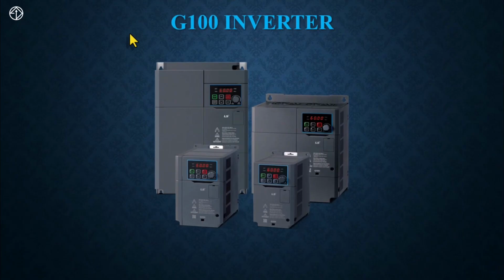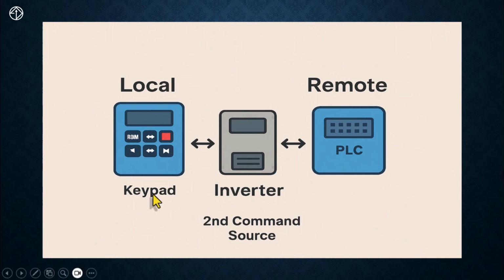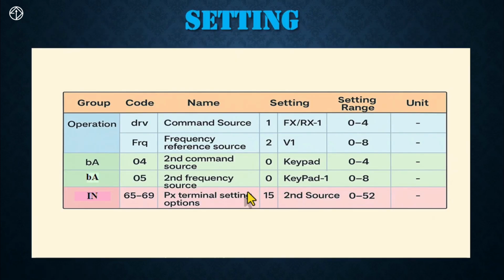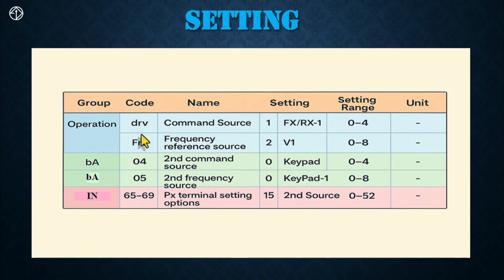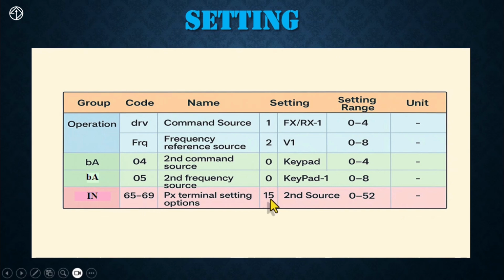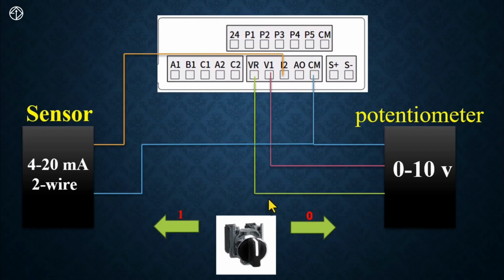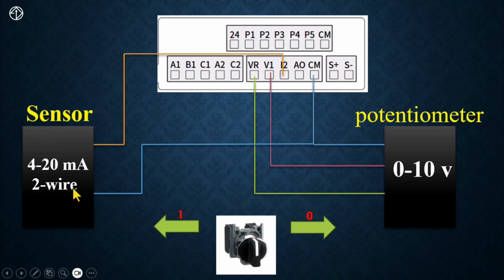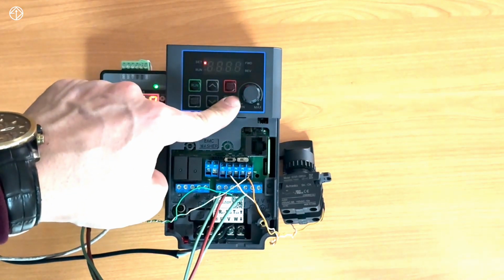LS G100 Local/Remote Mode Explained: Second Command Source & Digital Input Control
A clear guide to understanding Local/Remote operation on the LS G100 inverter. Learn how the second command source works and how to use digital inputs to control start/stop, direction, and frequency commands. Perfect for those looking to configure flexible control methods and switch smoothly between local keypad and remote digital control.